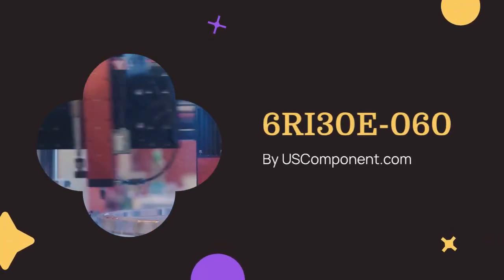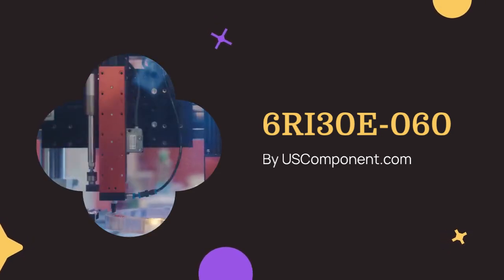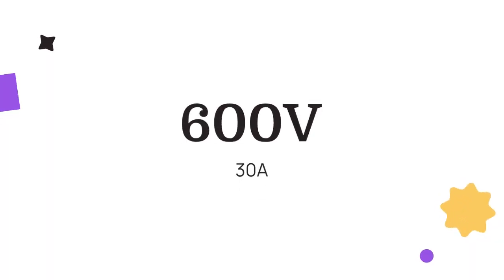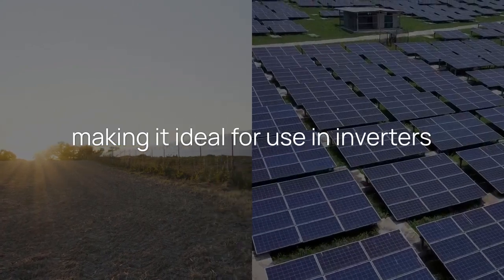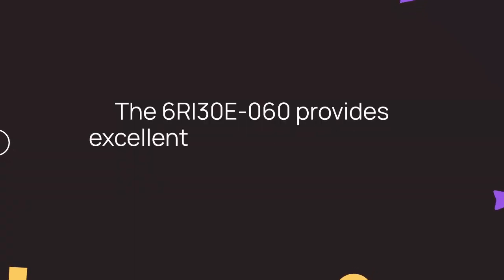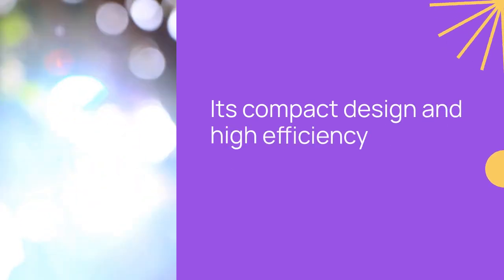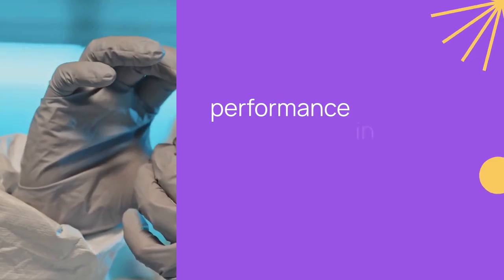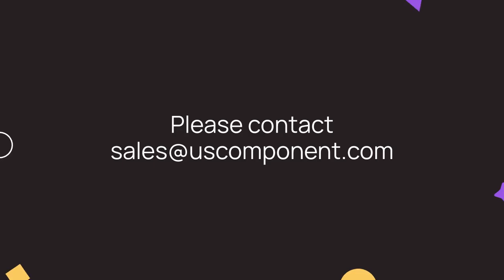6RI30E-060 by USComponent.com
The 6RI30E-060 is a robust, high-performance IGBT module from Fuji Electric. This module is designed for industrial applications requiring efficient power management, offering a voltage rating of 600V and a current rating of 30A. It features advanced IGBT technology for low switching losses and high-speed performance, making it ideal for use in inverters, motor drives, and power supplies. The 6RI30E-060 provides excellent thermal stability and reliability, ensuring consistent performance even in demanding environments. Its compact design and high efficiency make it a popular choice for engineers looking for dependable and efficient power solutions. Choose the 6RI30E-060 for optimal performance in your power applications.